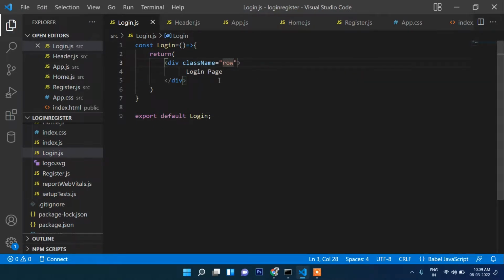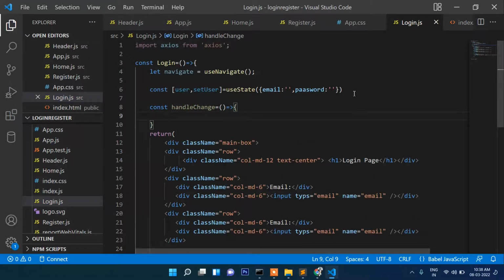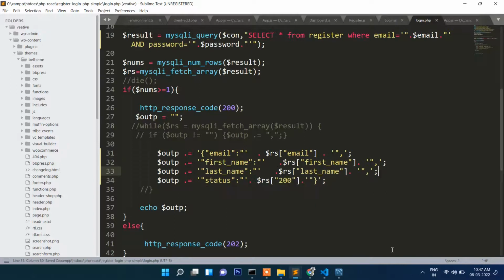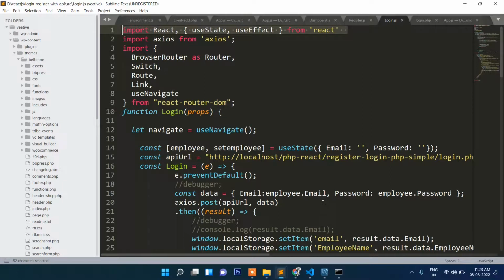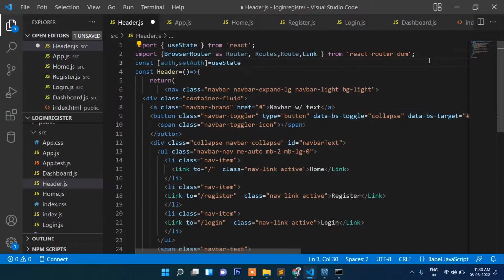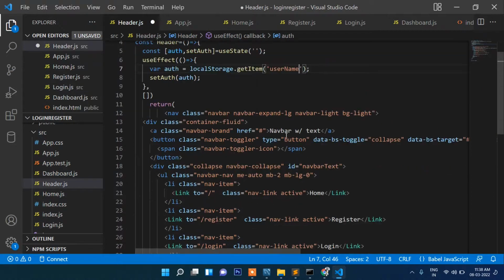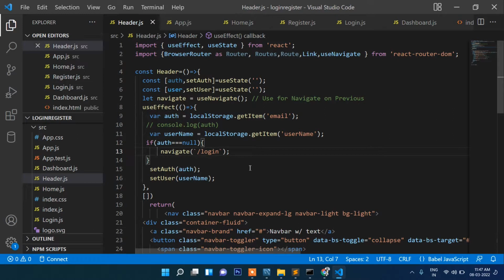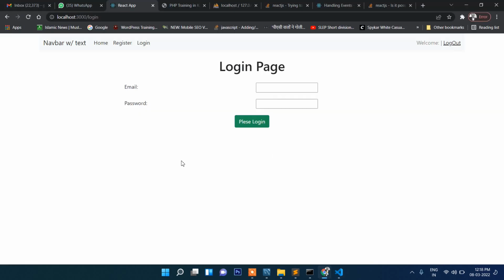Reactjs Register Login part 2 | React Js Login Register Tutorial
In this React Js Tutorial you will learn how to build login form and how to validate the login through PHP and MySQL in the  back-end. Follow this  React Js tutorial step  by step and you will learn how to build login form in React js